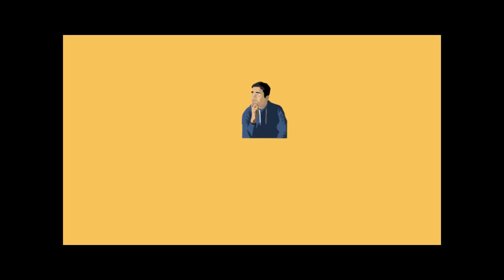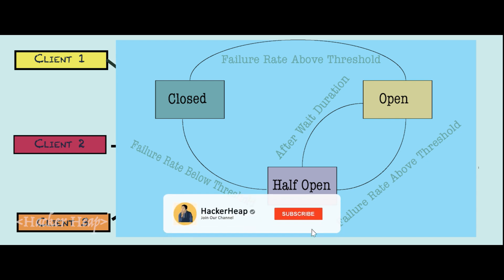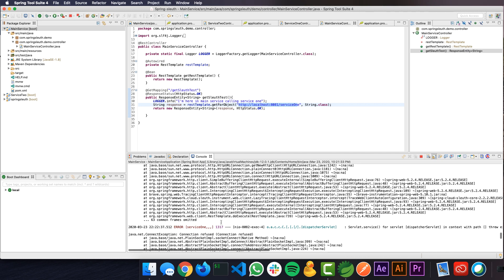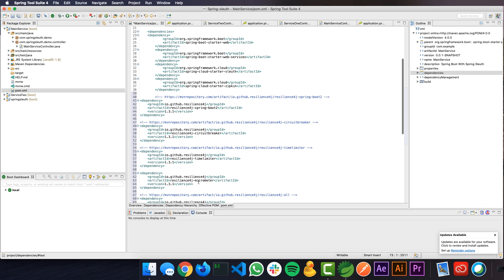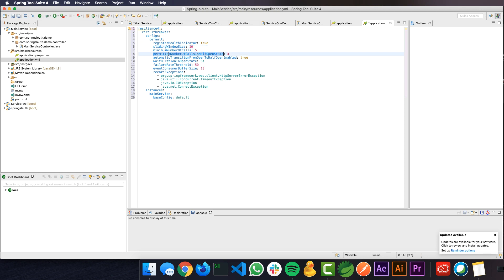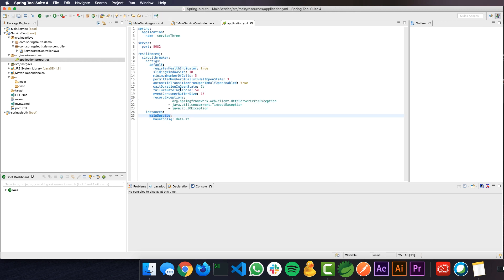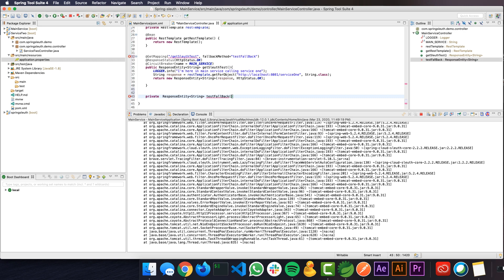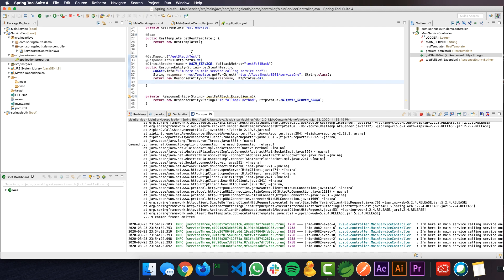Resilience4j Circuit Breaker, Spring Circuit Breaker, Spring Cloud Circuit Breaker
In this video, we will talk about what is a circuit breaker, how to implement it in spring boot application.